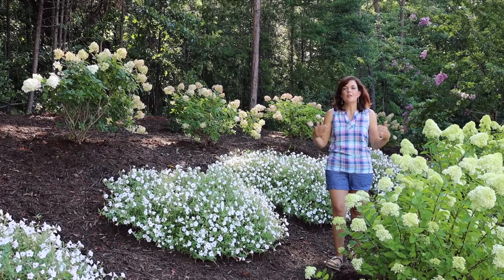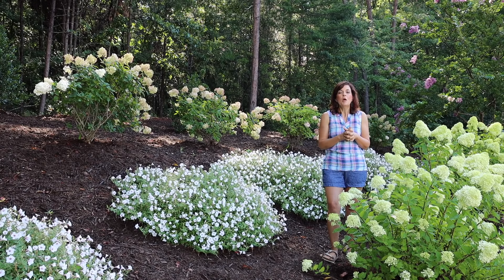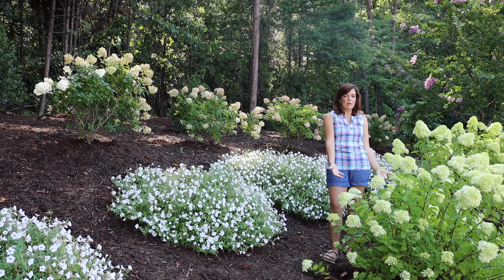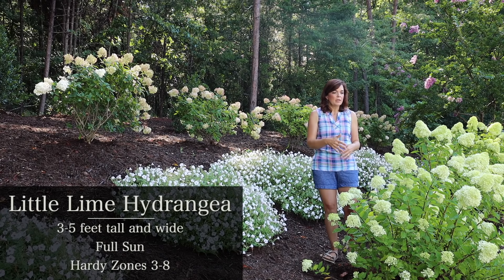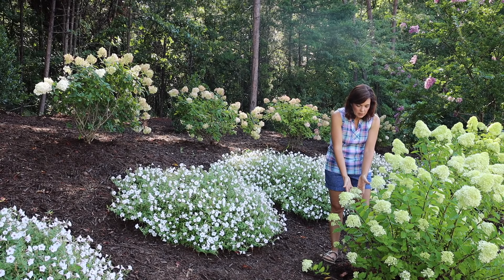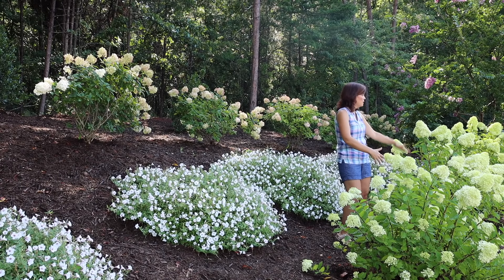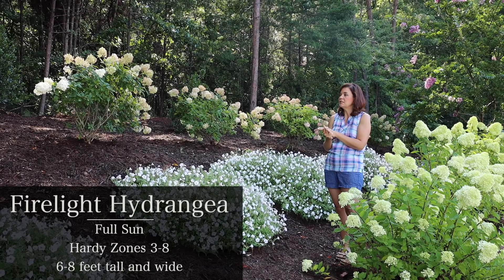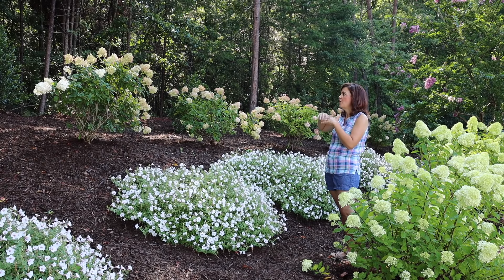Why You Need a Hydrangea Sandwich // Gardening with Creekside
I am in love with our garden's hydrangea sandwich, and I think you need to have one too!  What exactly is a hydrangea sandwich?  It's a space in your garden that is flanked on two sides by two sets of hydrangeas!  It makes an absolutely magnificent display for months on end and will give you massive amounts of blooms to enjoy both inside and outside.  This area of our garden features 'Fire Light' panicle hydrangea, Supertunia Vista 'Silverberry', and 'Little Lime' panicle hydrangea, all of which are Proven Winners plants.  In the far back of this bed is a row of three 'Nellie Stevens' holly trees which will make a magnificent evergreen backdrop for this hydrangea sandwich in a few years.  Join me as I take you on a little garden tour of this beautiful space!

Mailing Address
181 Pine Hollow Dr